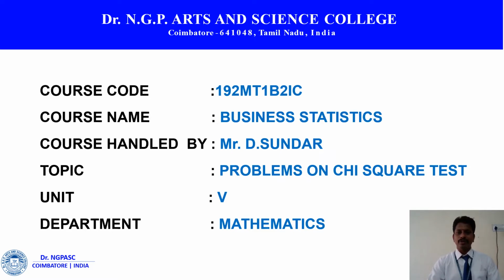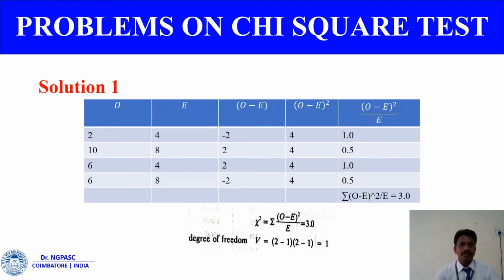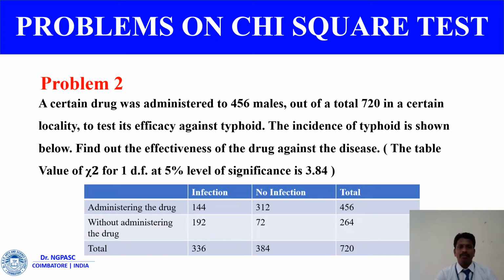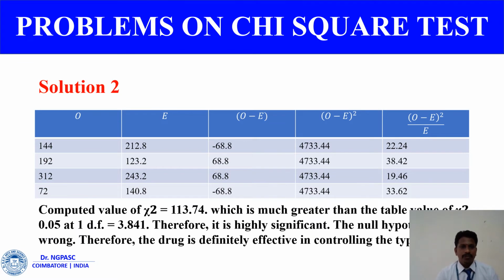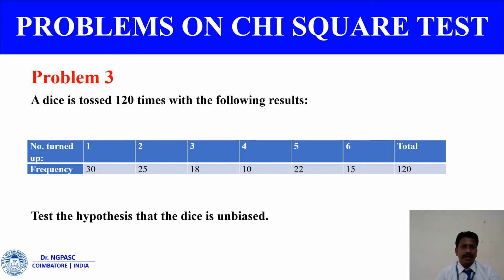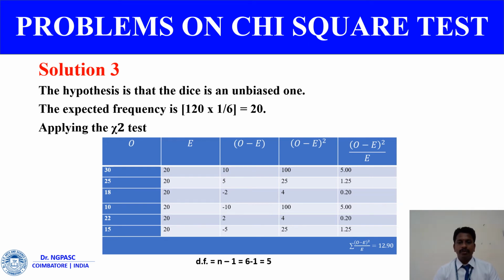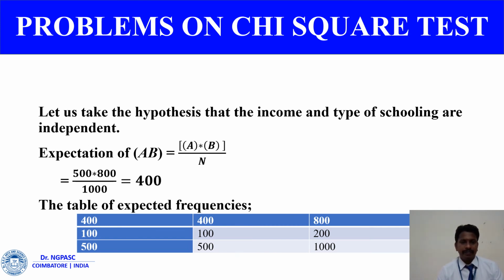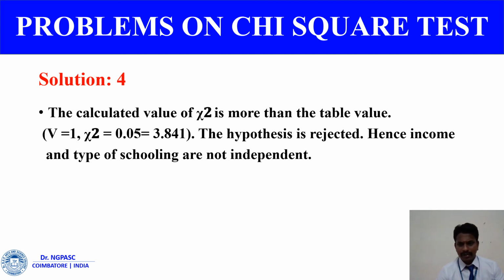PROBLEMS ON CHI -SQUARE TEST